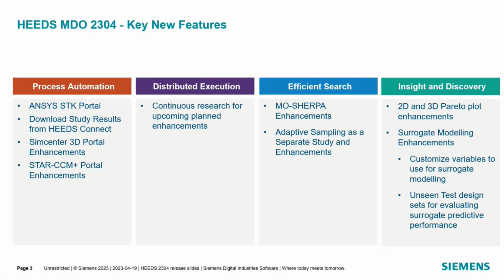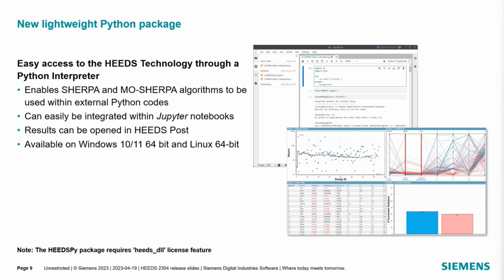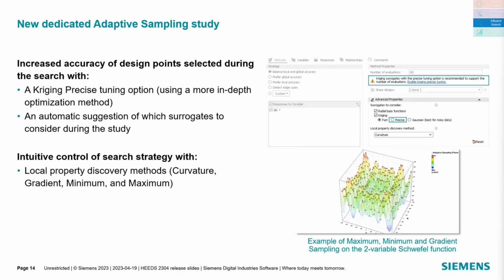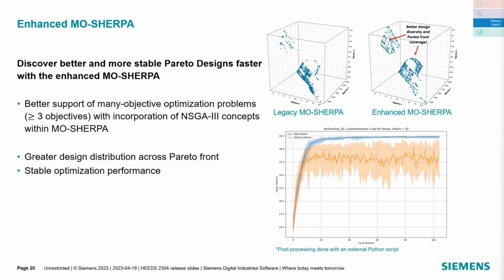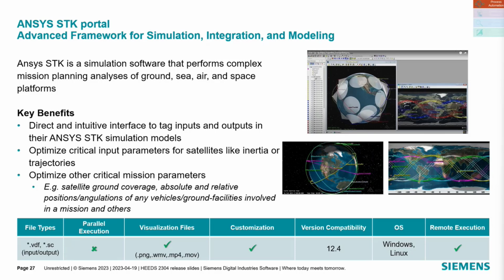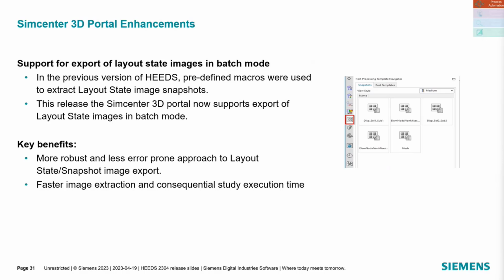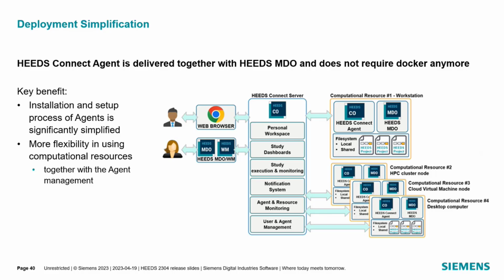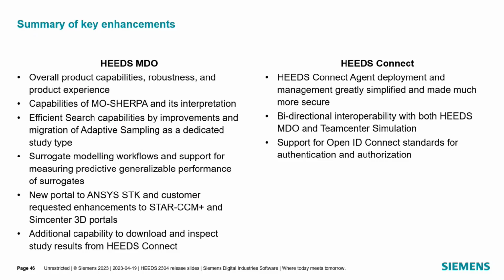HEEDS 2304 Release Highlights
HEEDS 2304 Release Webinar